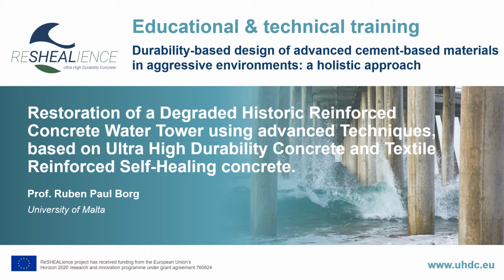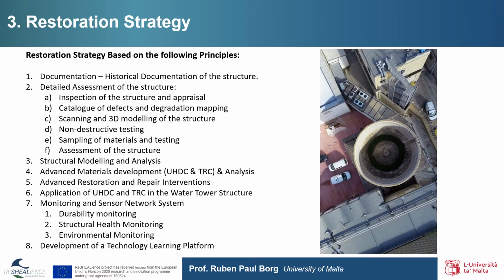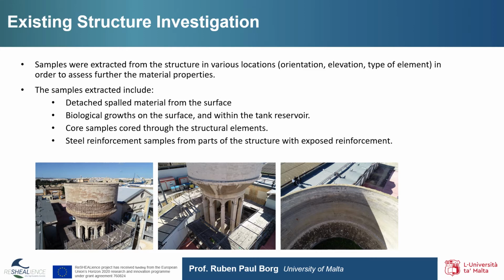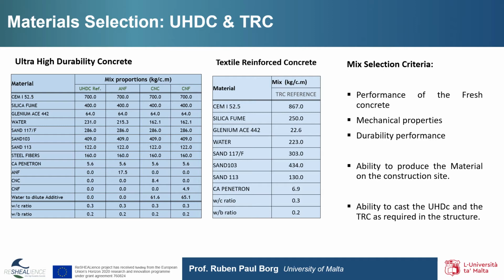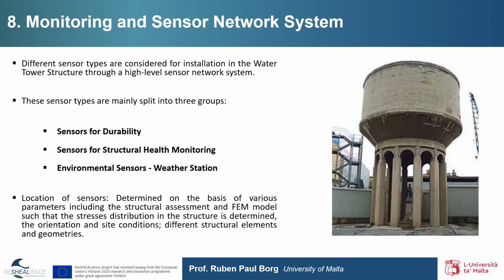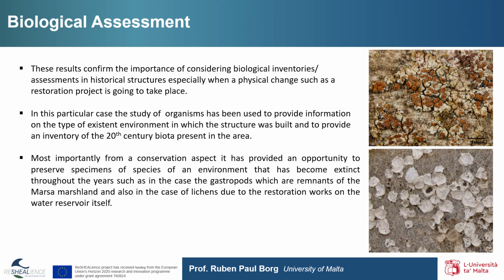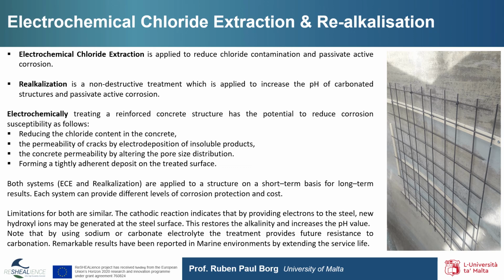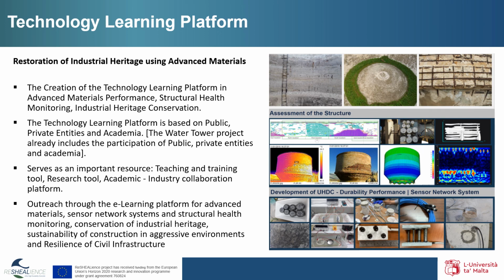The restoration of a degraded historic reinforced concrete water tower using advanced techniques[..]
Prof. Ruben Paul Borg (University of Malta)
The lecture refers to the restoration of a 1930s historic reinforced concrete water tower in the Grand-Harbour of Malta. The Water Tower, consisting of a 15m high reinforced concrete tank based on shell elements, resting on 12 columns, suffered severe degradation in a coastal environment. The presentation refers to the restoration strategy, documentation and mapping of degradation, materials and structure assessment and testing, advanced non-destructive assessment,  finite-element modelling, repair interventions including patch repair, electrochemical chloride extraction & re-alkalisation, UHDC jackets to strengthen columns based on self-healing, fibre-reinforced and self-compacting concrete composite with crystalline admixture and nano-additives, and Textile Reinforced Concrete applied to shell elements, the installation of an advanced sensor network system for durability, structural health and environmental monitoring and the setting up of an Education and Technology Platform.

This video belongs to the educational and technical training of the ReSHEALience project.
The project has received funding from the European Union´s Horizon H2020 research and innovation programme under grant agreement Nº 760824.